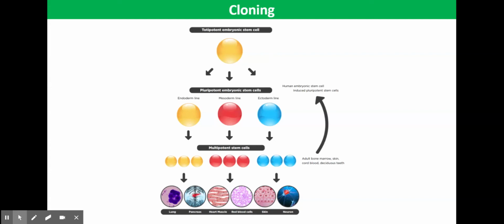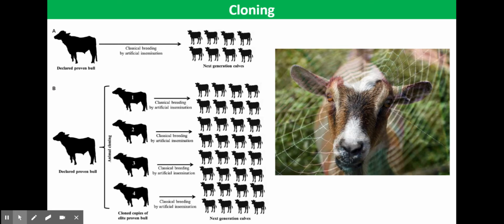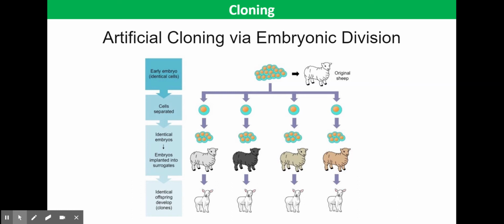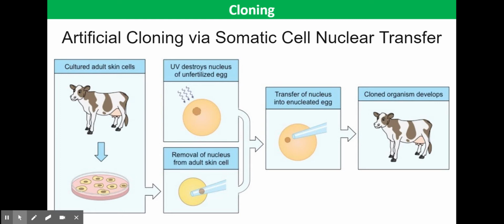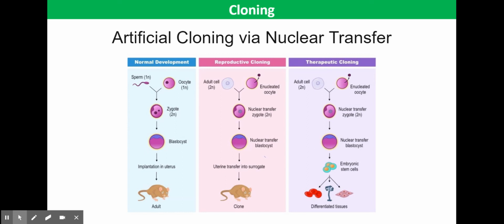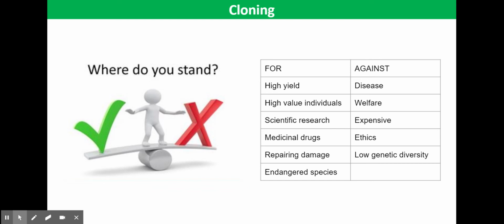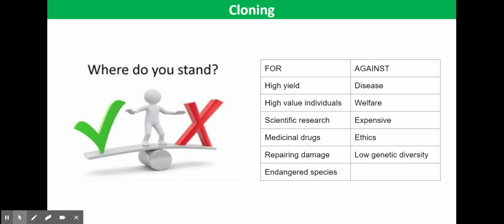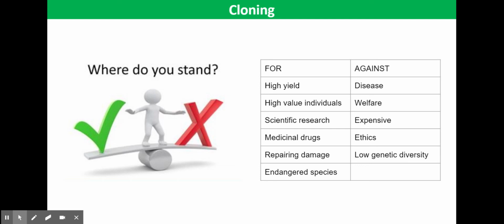Artificial Clones in Animals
OCR A Level Biology – Cloning and Biotechnology - Artificial Clones in Animals